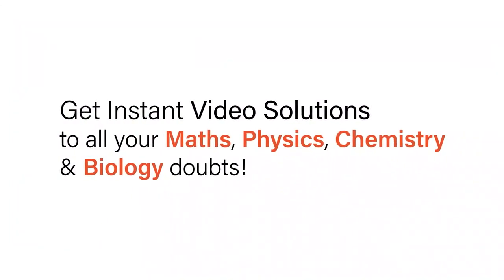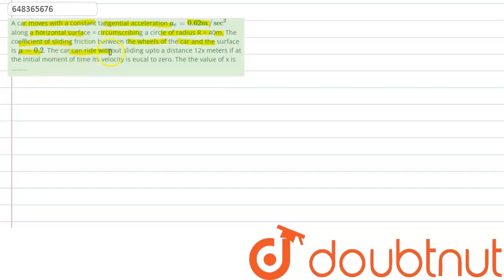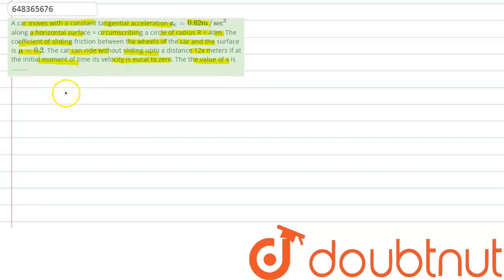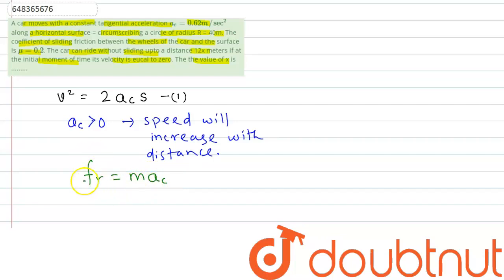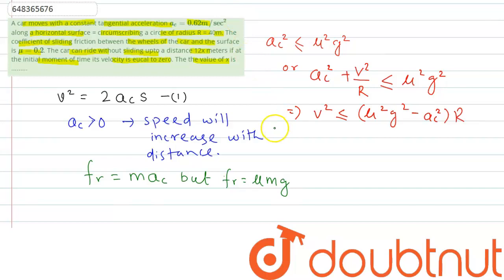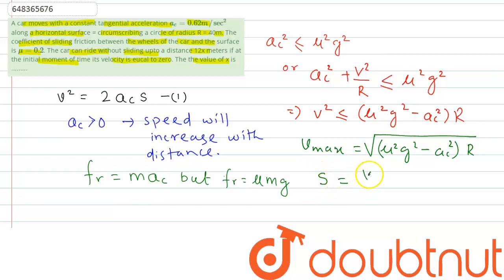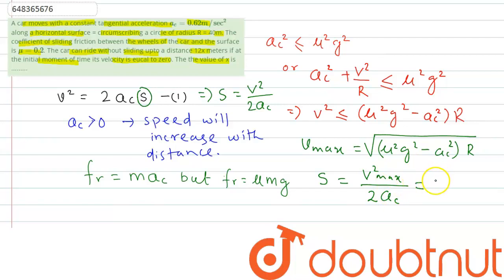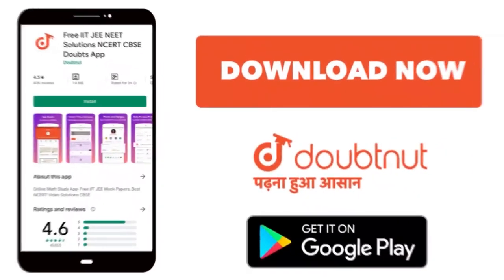A car moves with a constant tangential acceleration a_(c)= 0.62m//sec^(2) along a horizontal sur...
A car moves with a constant tangential acceleration a_(c)= 0.62m//sec^(2) along a horizontal surface = circumscribing a circle of radius R = 40m. The coefficient of sliding friction between the wheels of the car and the surface is mu = 0.2. The car can ride without sliding upto a distance 12x meters if at the initial moment of time its velocity is eucal to zero. The the value of x is .
Class: 11
Subject: PHYSICS
Chapter: HORIZONTAL CIRCULAR MOTION
Board:IIT JEE

👉 Have Any Query? Ask Us.